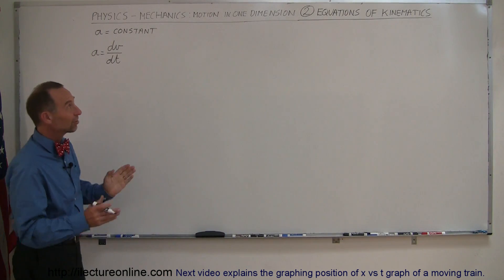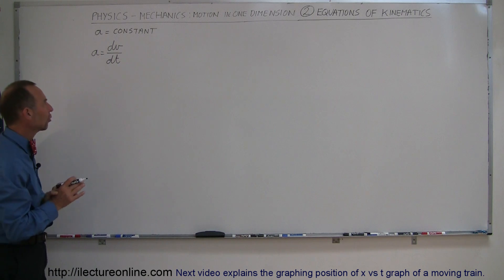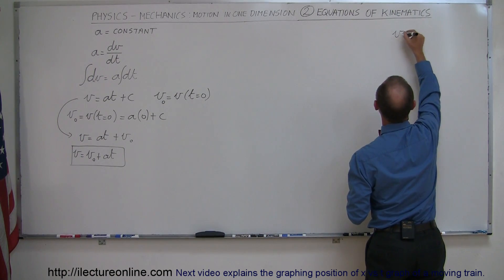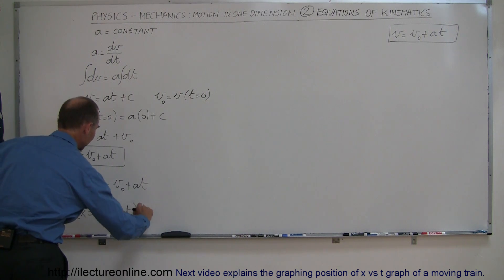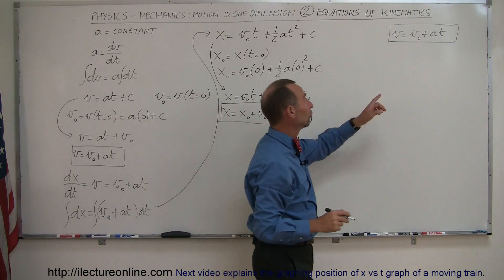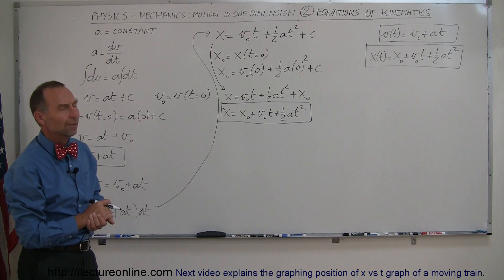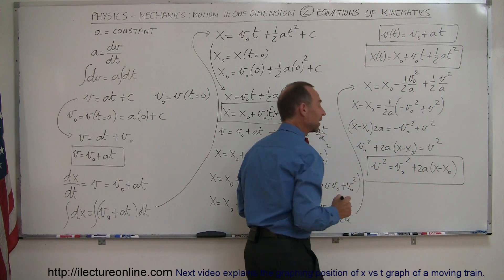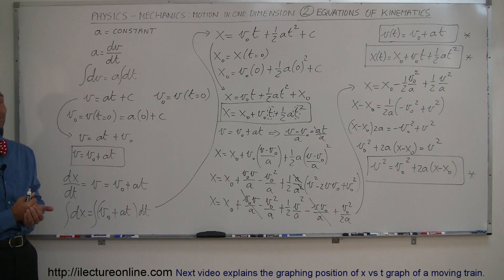Physics 2 - Motion In One-Dimension (2 of 22) Equations in Kinematics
In this video I will show you how to develop the three equations in kinematics.